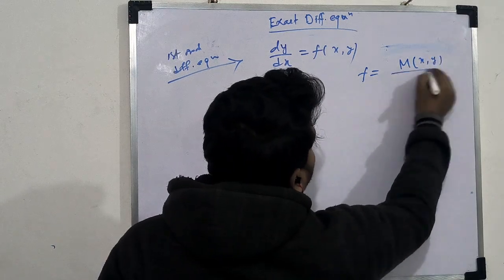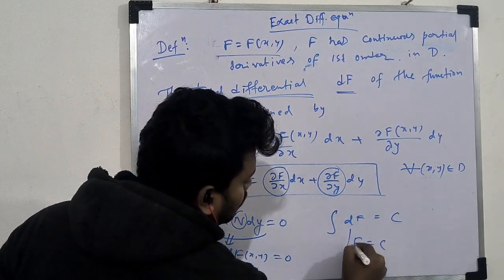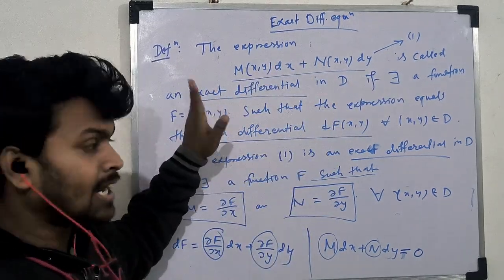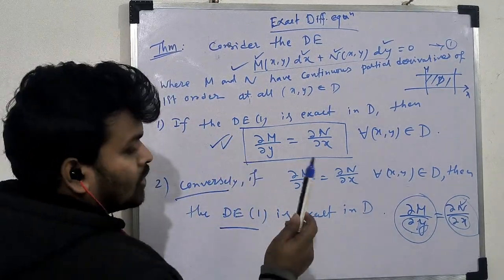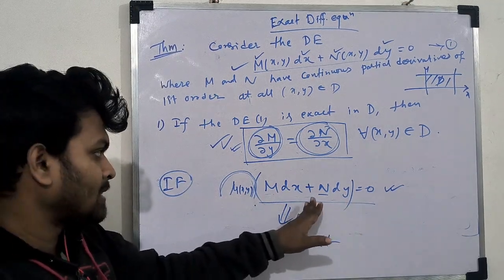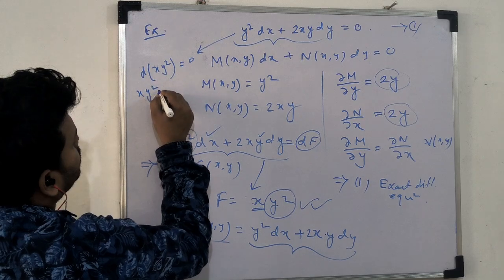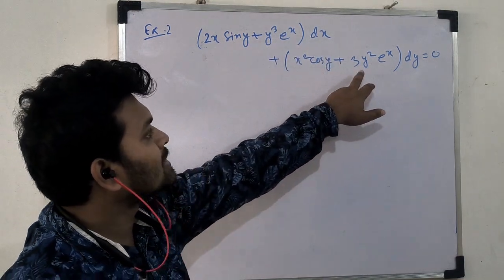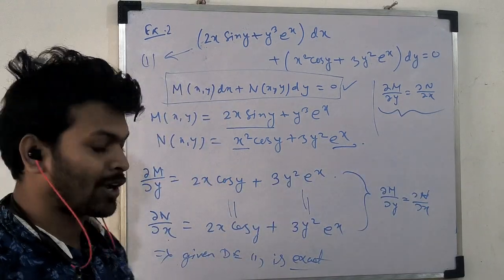Exact Differential Equations | Ordinary Differential Equations | Lecture 6